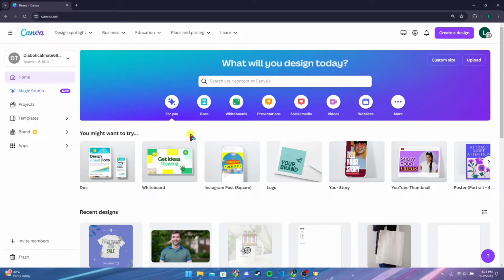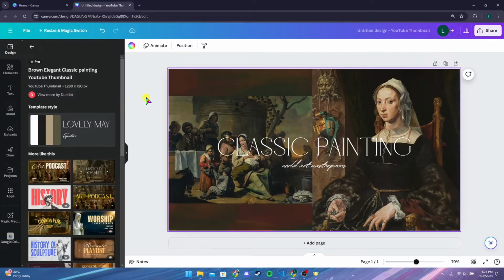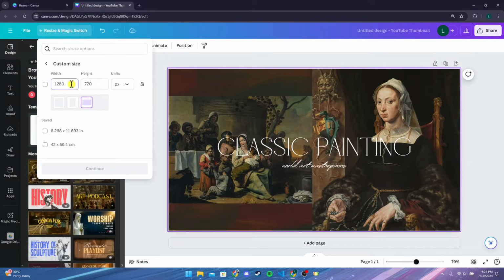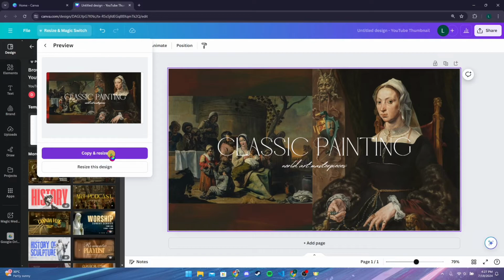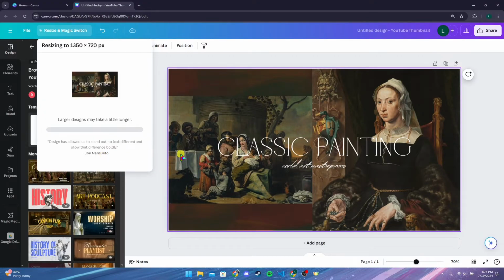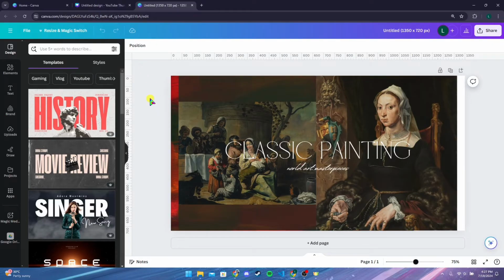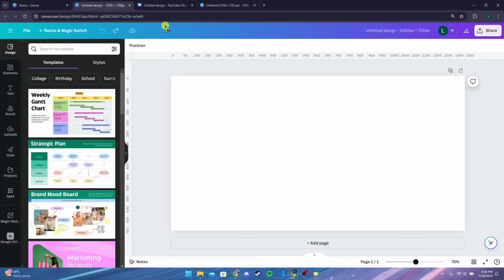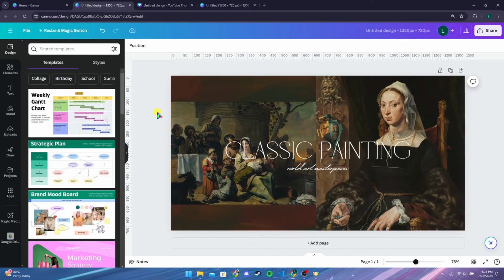How to Change Page Size in Canva 2024?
In this video, I’ll guide you through how to change the page size in Canva, whether you’re designing for social media, presentations, or print. Learn how to customize your page dimensions to fit your specific project needs, ensuring that your designs look perfect in any format.